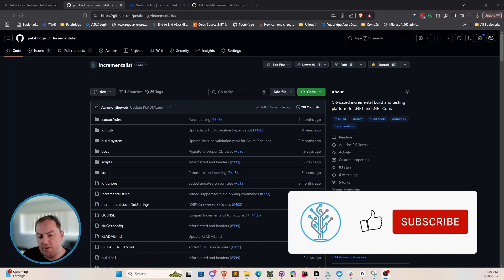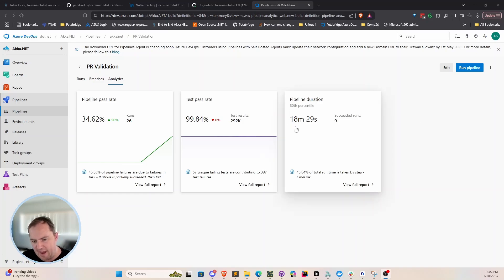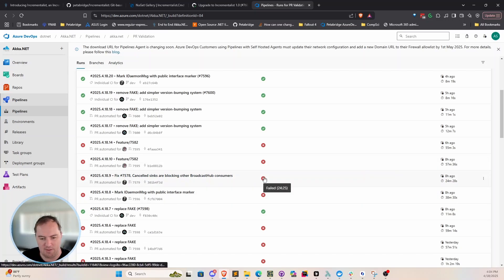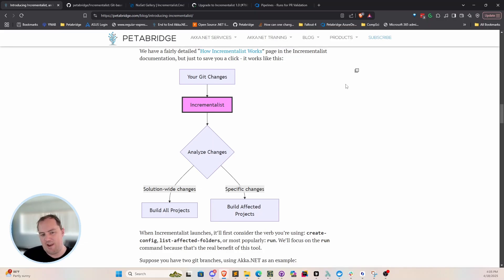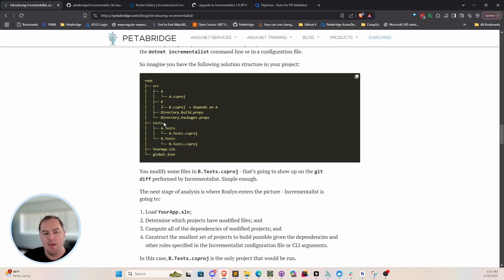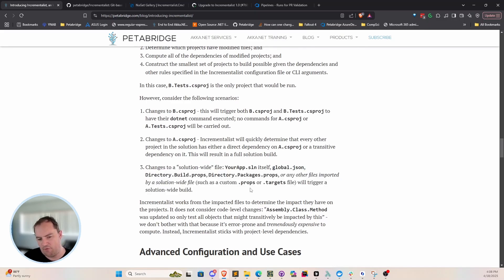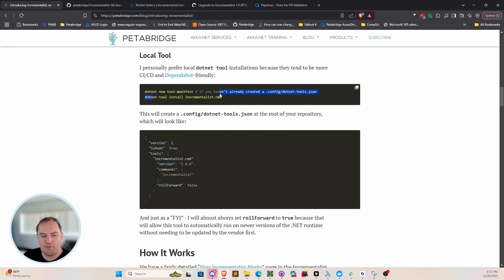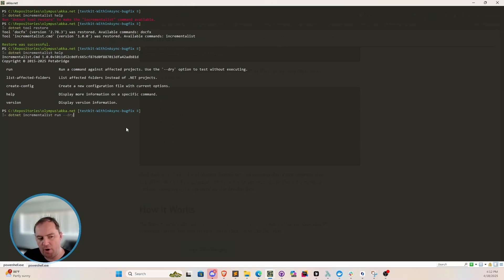Incrementalist 1.0 - Significantly Faster Builds for Large .NET Solutions and Monorepos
This is a side project we've been working on for a long time and it's finally here: Incrementalist 1.0 - a free, open source .NET tool that can drastically reduce build times for large .NET solutions and monorepos!

We've been using older versions of Incrementalist in the Akka.NET project for over 6 years, where it has reduced our average CI/CD build times by over 80% on average. Now with 1.0 it's even more accessible and easy to use than before.

In this video we talk through what Incrementalist is, how to install and configure it, how it works, and when you should use it.

Blog Post: "Introducing Incrementalist, an Incremental .NET Build Tool for Large Solutions"

Chapters:

00:00:00 Introducing Incrementalist 1.0
00:00:24 Proof in production
00:01:18 80% average build time reduction w/ Incrementalist
00:03:17 Where to find Incrementalist docs
00:03:37 How it works
00:04:47 Examples
00:06:46 Special files that trigger solution-wide builds
00:07:19 Installing Incrementalist.Cmd
00:08:50 Available Incrementalist commands
00:09:29 Dry runs: preview dotnet commands without executing them
00:11:20 list-affected-folders
00:12:17 Incrementalist configuration files
00:13:40 Filtering projects with globbing
00:15:54 When you should use Incrementalist